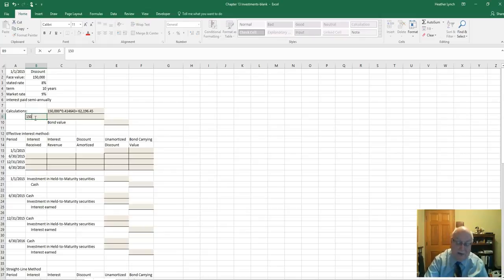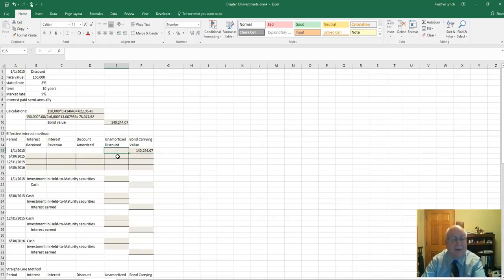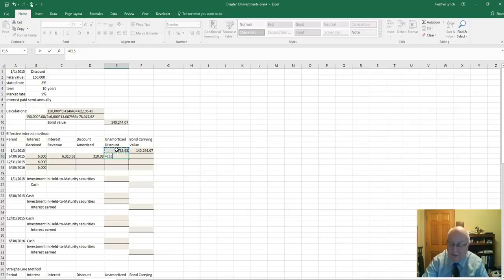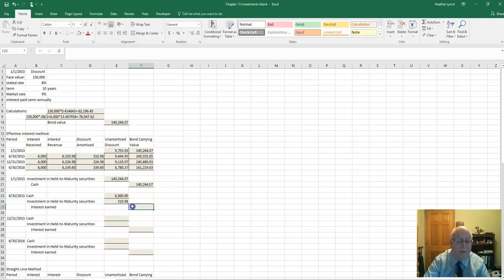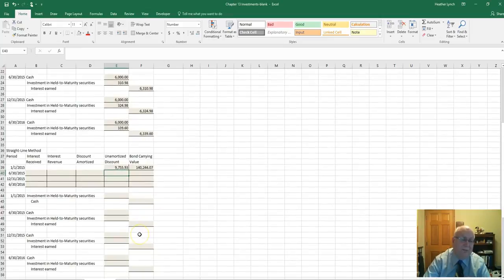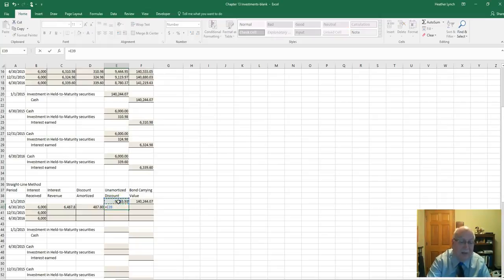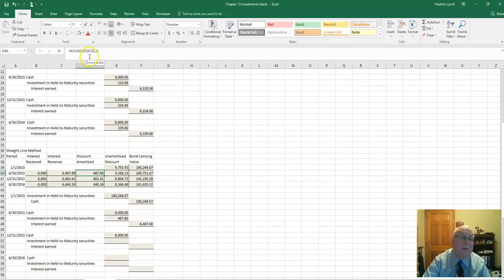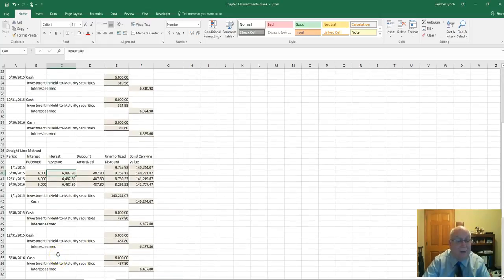Investment Discount and SL